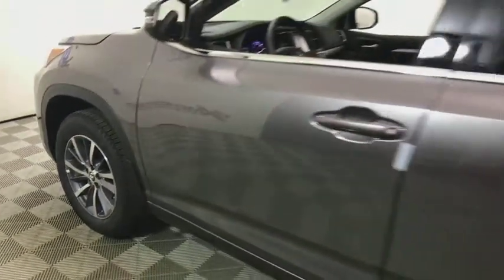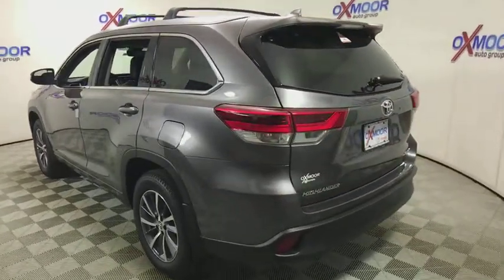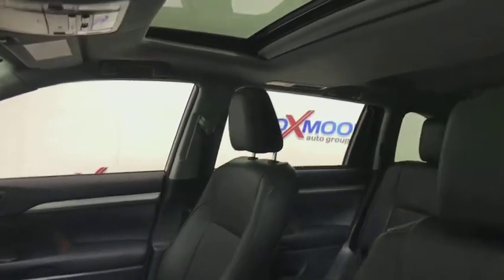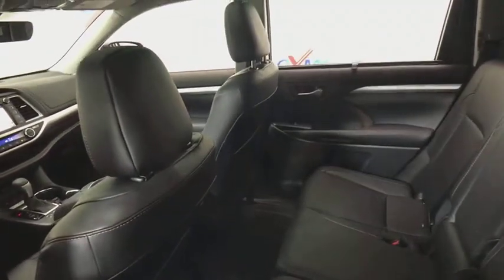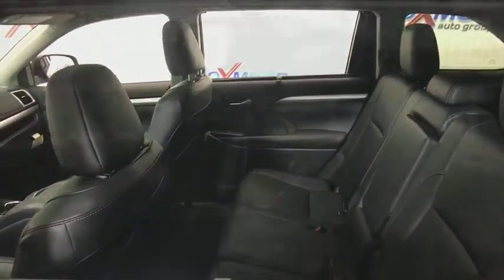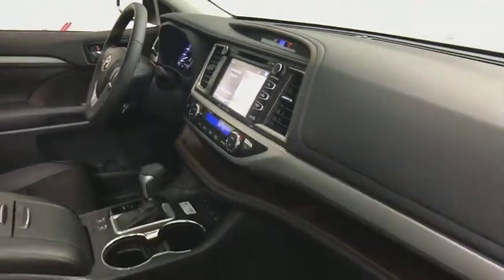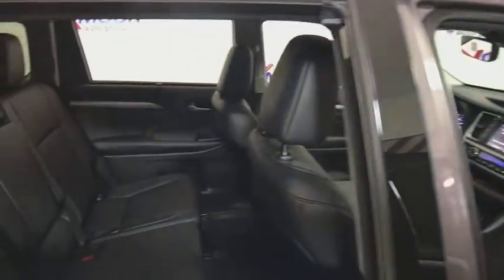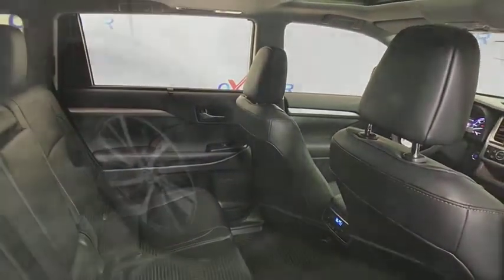2018 Toyota Highlander Louisville, Lexington, Elizabethtown, KY New Albany, IN Jeffersonville, IN T4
Predawn Gray Mica N 2018 Toyota Highlander available at Oxmoor Toyota in Louisville, Kentucky. Servicing the Lexington, Elizabethtown, KY New Albany, IN Jeffersonville, IN area.

Oxmoor Toyota
8003 Shelbyville Rd

Factory MSRP: $43,276 2018 Toyota Highlander XLE Predawn Gray Mica Preferred Owner's Portfolio, Remote Engine Starter, Wheel Locks. 26/20 Highway/City MPG As part of the Toyota family, your exceptional ownership experience starts with ToyotaCare, a no cost maintenance plan with 24-hour roadside assistance.The ToyotaCare plan covers normal factory scheduled service for two years or 25,000 miles, whichever comes first. 24-hour roadside assistance is also included for two years, regardless of mileage. Price includes: $1,750 - TMS Customer Cash. Exp. 09/04/2018